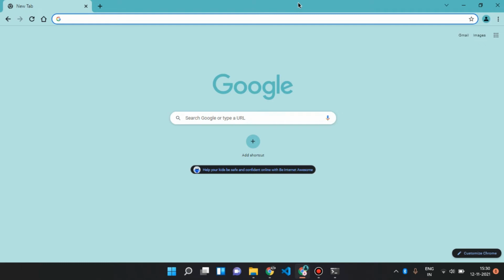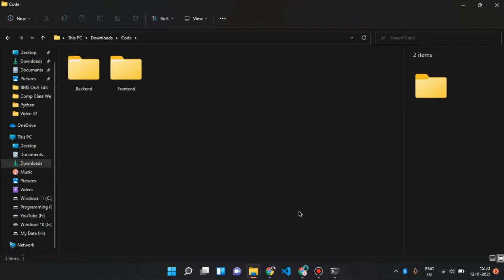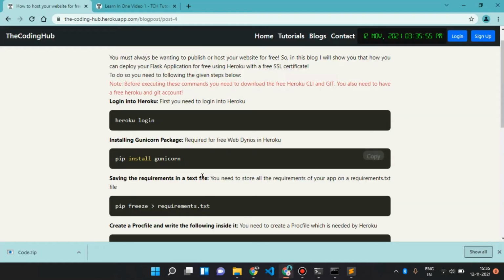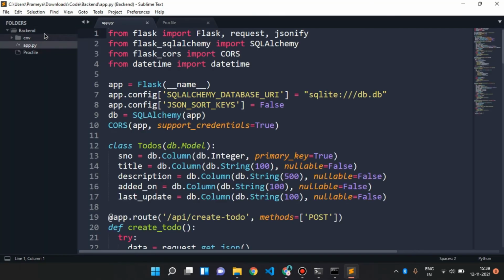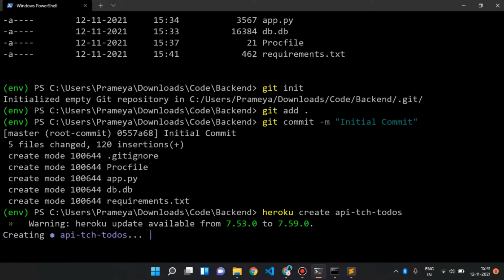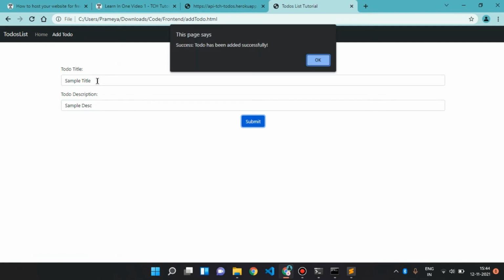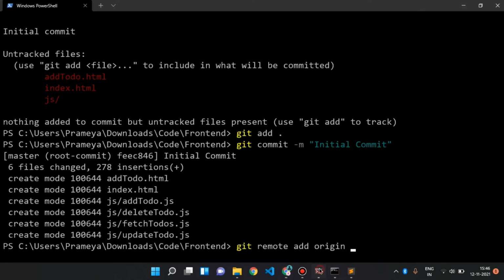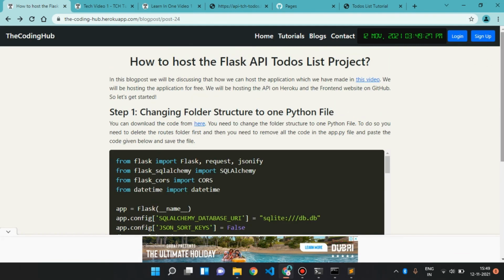Hosting the Todos List Project | For Free! | On Heroku and GitHub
In this video we will be discussing that how we can host the application which we had made in the last tutorial which was a Todos List Project for free using Heroku and GitHub.